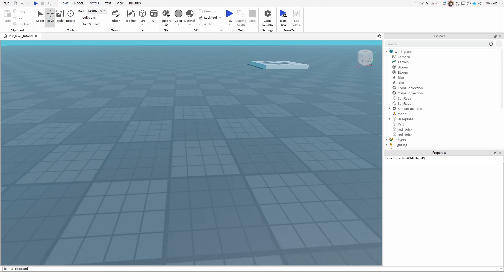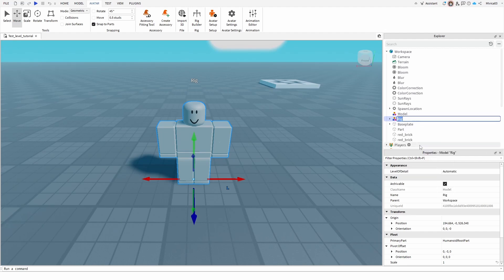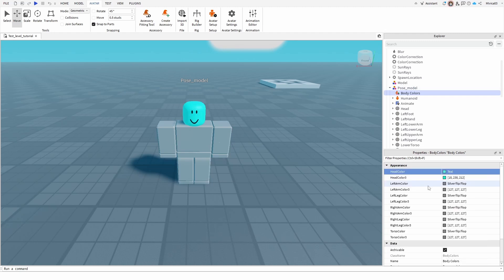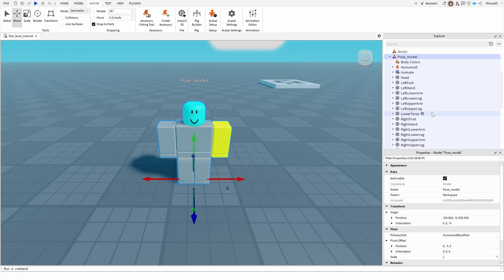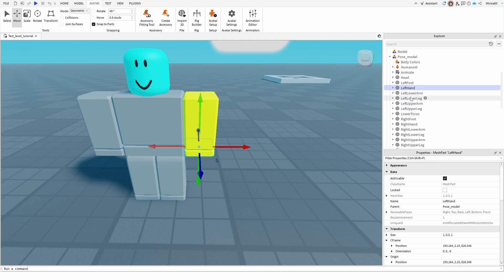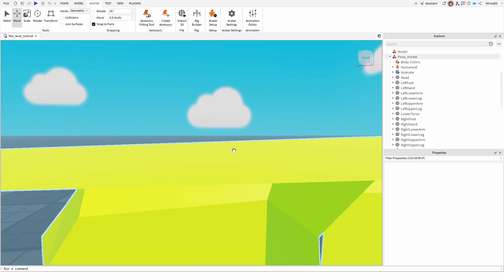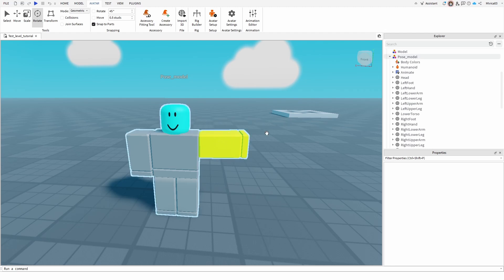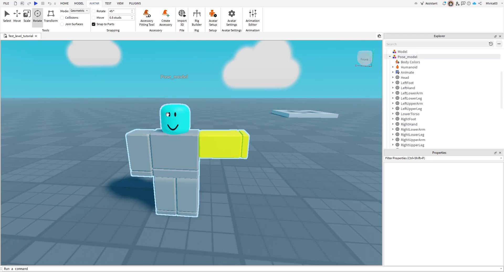How to Pose a Character in Roblox Studio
In this beginner Roblox Studio tutorial, learn how to pose a character in Roblox Studio step by step! Whether you're creating a cutscene, thumbnail, animation, or static scene for your game, this guide will show you how to use the Animation Editor to move limbs and create custom poses. Perfect for new developers looking to bring their Roblox characters to life!